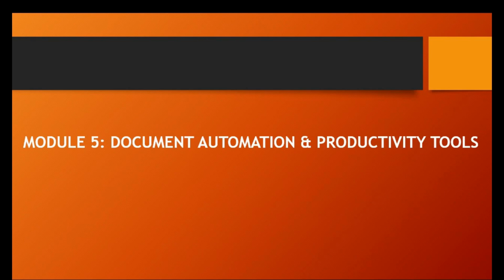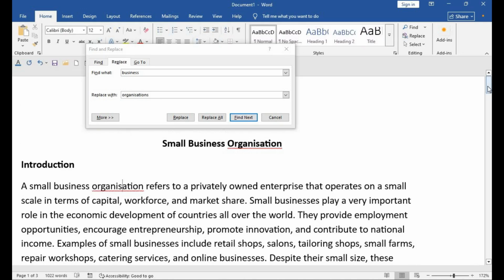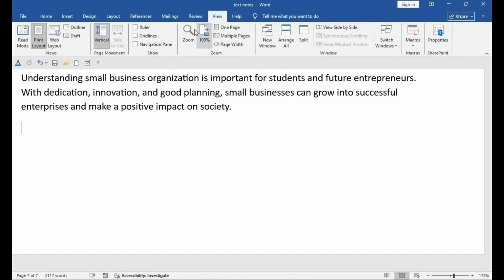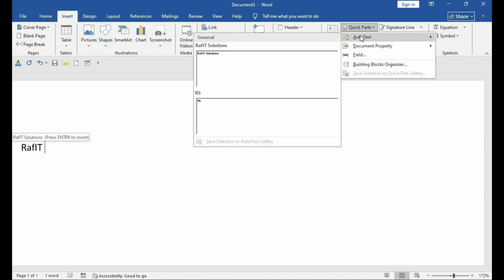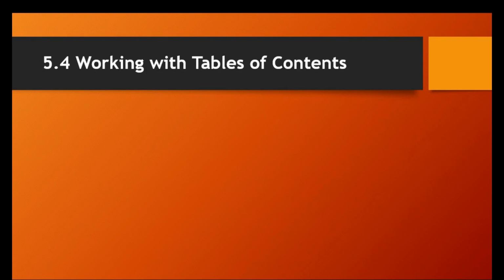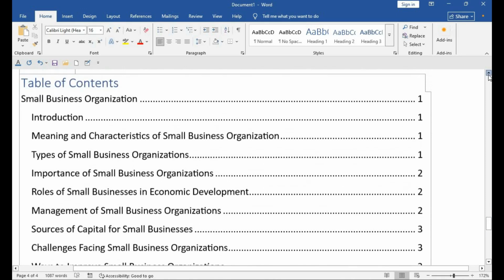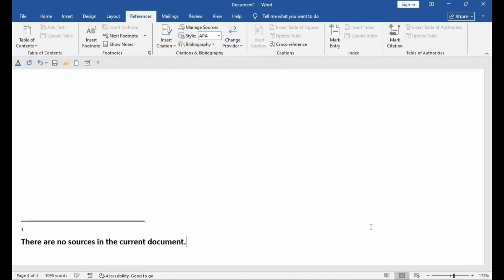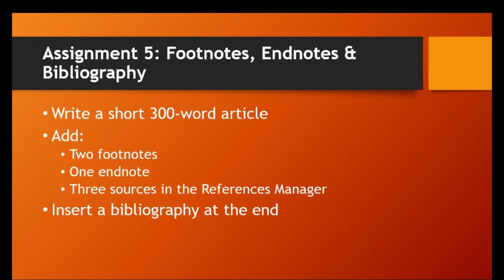Mastering Microsoft Word - Document Automation and Productivity Tools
Module 5: Document Automation & Productivity Tools | Mastering Microsoft Word

Ready to work smarter, faster, and more professionally in Microsoft Word?
Welcome to Module 5 of the Mastering Microsoft Word course, where we unlock powerful tools that help you automate tasks, organize long documents, and save hours of work.

In this module, you’ll learn how to find and replace content instantly, navigate long documents with ease, reuse content using Quick Parts, automatically generate Tables of Contents, and manage footnotes, citations, and bibliographies like a pro.

These are the same tools used by students, office professionals, researchers, administrators, and content creators to produce clean, well-structured documents efficiently.

What You’ll Learn in This Module:

✅ Find and replace words, phrases, and formatting
✅ Use advanced Find & Replace options (formats & wildcards)
✅ Navigate large documents using the Navigation Pane
✅ Create reusable content with Quick Parts & AutoText
✅ Automatically generate and update Tables of Contents
✅ Insert footnotes, endnotes, citations, and bibliographies
✅ Manage sources for academic and professional documents

📝 Practical Assignment:

You’ll create a structured multi-page document that includes:
✔ Headings and Navigation Pane usage
✔ An automatic Table of Contents
✔ Reusable content using Quick Parts
✔ Footnotes and citations

🎯 Who This Module Is For:

Students & researchers

Office assistants & administrators

Business professionals

Church & organizational secretaries

Anyone who wants to work faster in Microsoft Word

👍 If this lesson helped you, don’t forget to LIKE
💬 Drop your questions or discoveries in the comments

Let’s keep mastering Microsoft Word — one powerful feature at a time! 💪